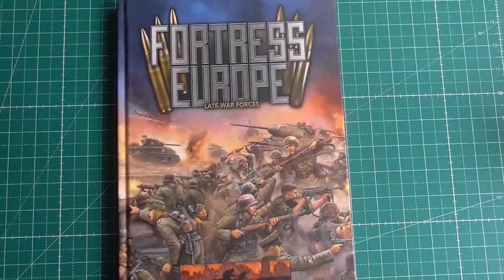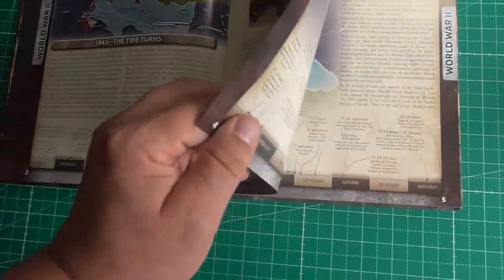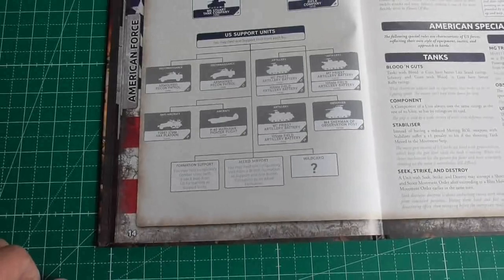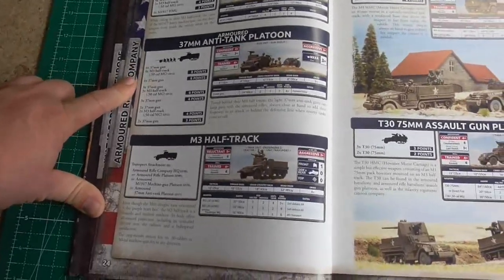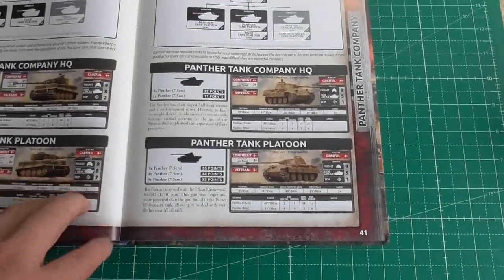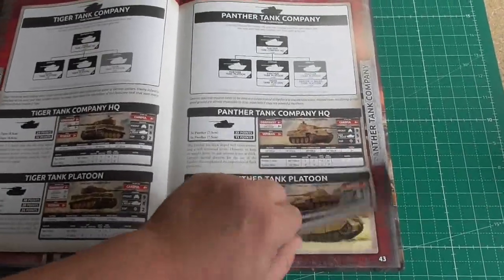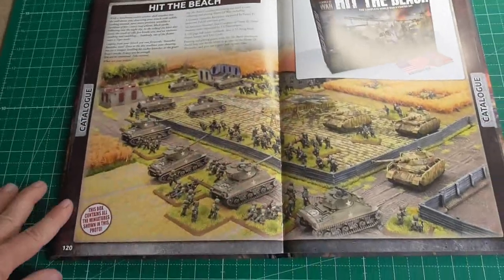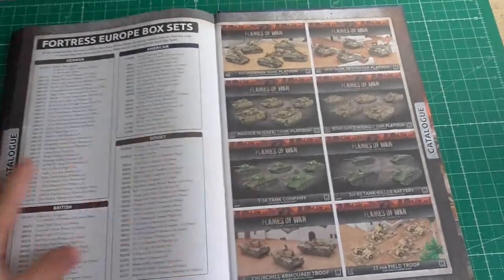Review #005 Fortress Europe (Battlefront, Flames of War, Late War)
Jens takes a look at the book Fortress Europe, which contains the Late War army lists for the 4 major nations who fought in Europe in 1944 annd 1945: Great Britain, Germany, the USA and the Soviet Union.
If you like what we do, please support us and share our content with your friends and via social media.